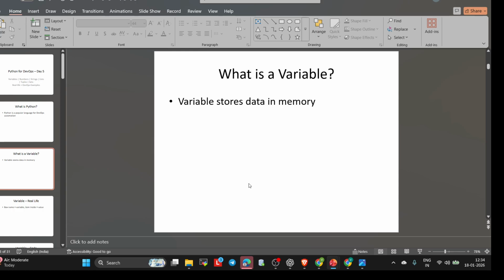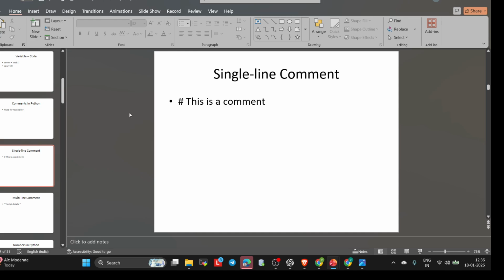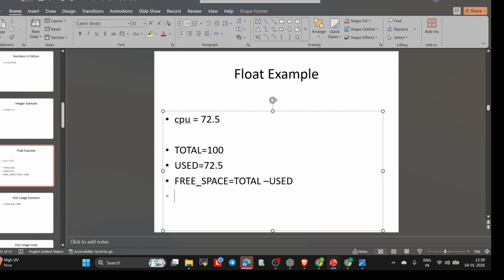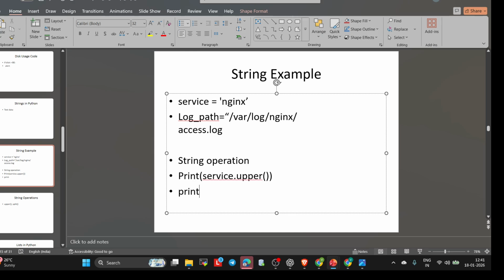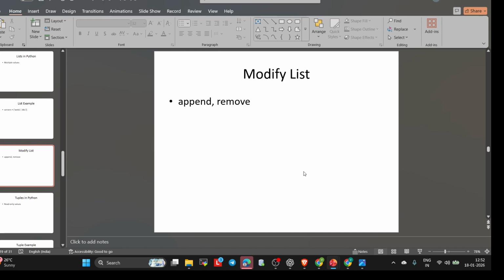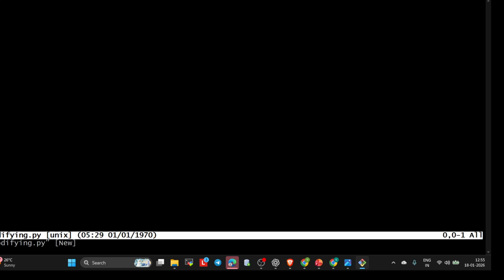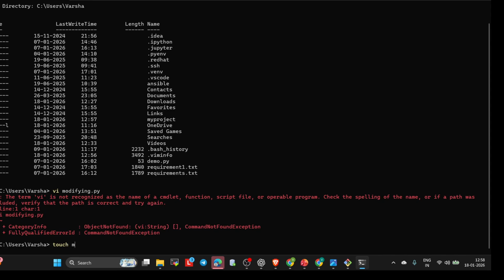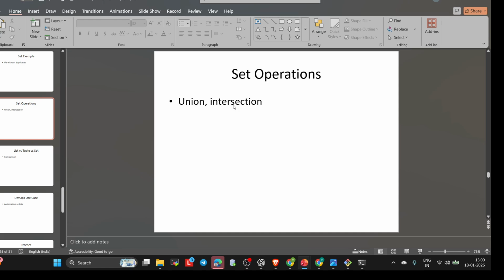DAY 5 | Python for DevOps 🔥 | Variables, Lists & Sets Explained | 30 Days 30 Minutes Challenge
Welcome to Day 5 of Python for DevOps 🔥 – 30 Days | 30 Minutes a Day Challenge 🚀

In this video, you will learn Python fundamentals for DevOps engineers explained with real-life examples and practical DevOps use cases.

📌 Topics Covered in This Video:

✔ Comments in Python (why & how)
✔ Numbers in Python (int & float)
✔ Disk Usage Calculation (Real DevOps Example)
✔ Strings in Python
✔ Introduction to Lists & Modifying List Content
✔ Tuples in Python (Immutable Data)
✔ Sets in Python & Set Operations
✔ Difference Between List, Tuple & Set

DevOps Engineers

Cloud & Automation aspirants

Interview preparation

👉 Practice daily for 30 minutes and upgrade your DevOps skills step by step.

📌 Next Video: Python Functions & Files for Automation